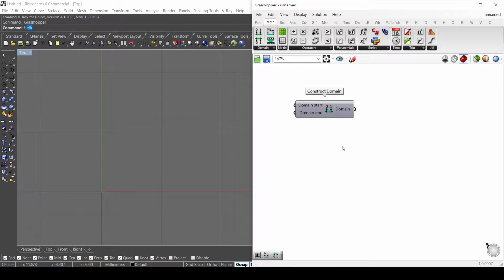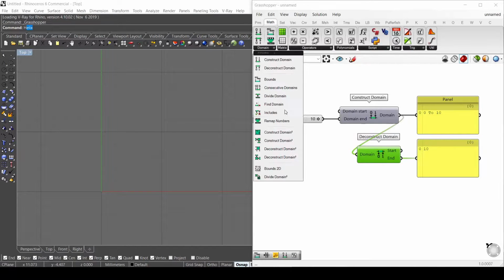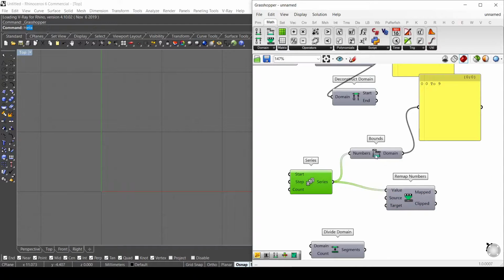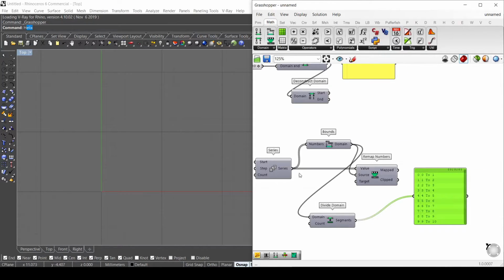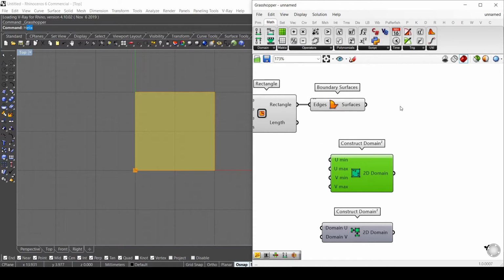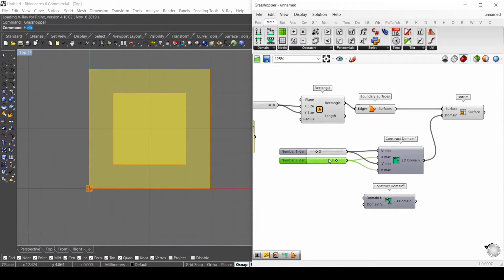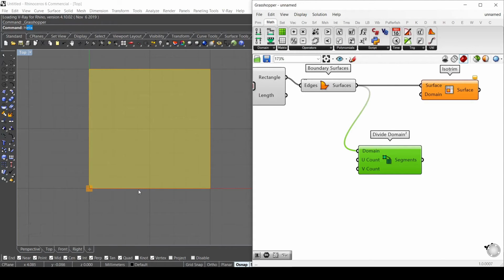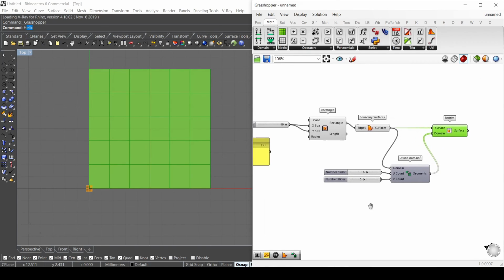Grasshopper Tutorial #10 | Domain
#10 Overview on domain components and how to use them